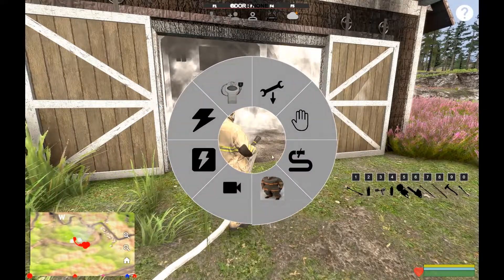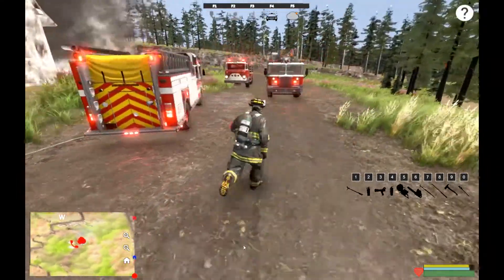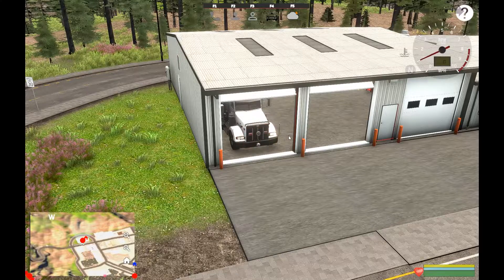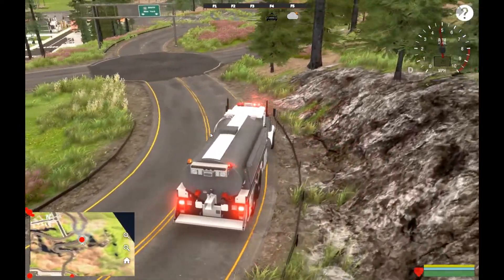NEW Trucks for Montgomery County | EmergeNYC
Welcome back to more EmergeNYC gameplay! We're back in Montgomery County and we're checking out the new trucks added  in the 0.9.2 update staging branch! In today's video we will be taking a few of the new trucks out to a barn fire and testing them out. New trucks include Stillwater VFD Engine 102 (really awesome old school Mack), Ladder 33, engine 33-1 and rescue 1.

▼▼▼  Stream Schedule ▼▼▼
Tues-Thurs mornings at 10am CST
Saturday night at 9pm (2100) CST

▼▼▼   Channel Support ▼▼▼
Be sure to